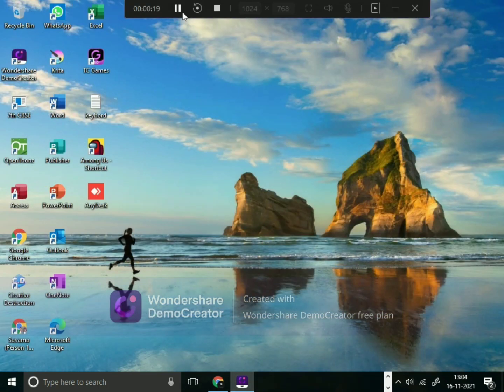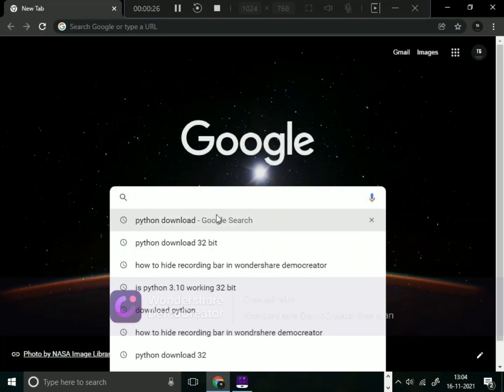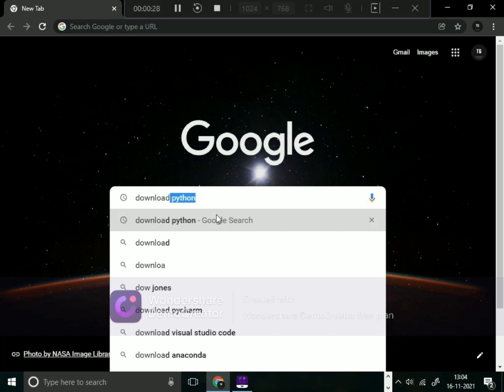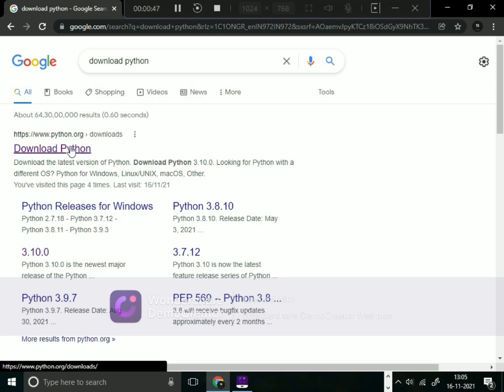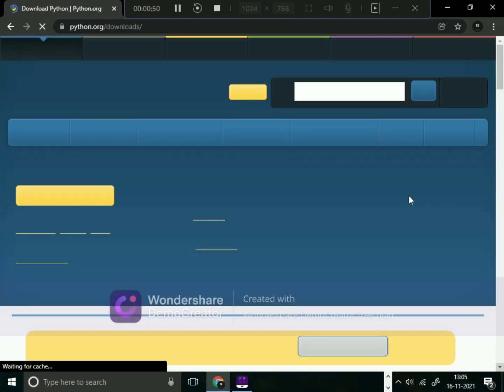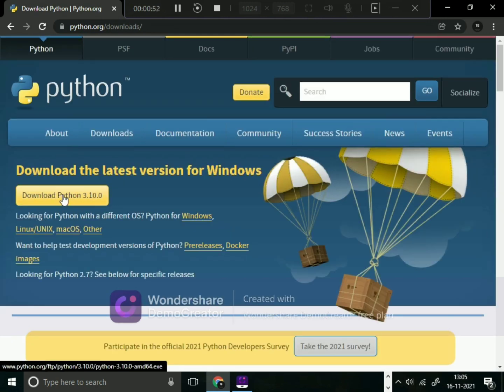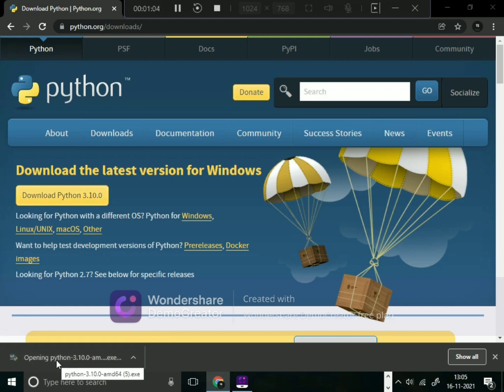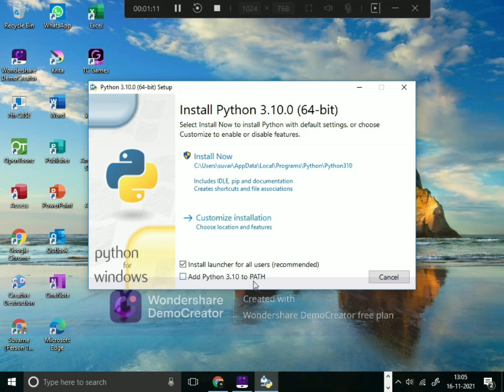"How to Get the Latest Version of Python Installed in Just 3 Simple Steps!"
download python application for windows (easy)